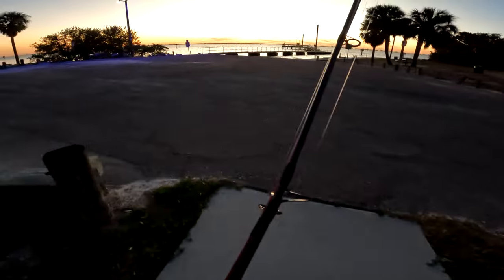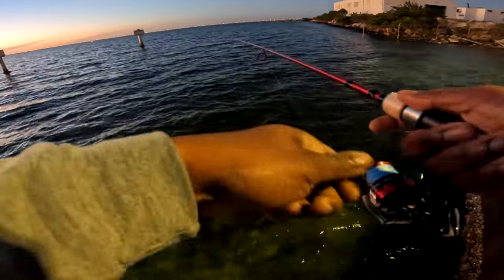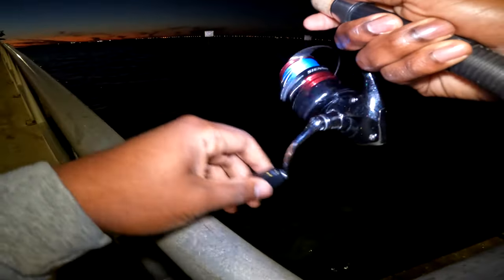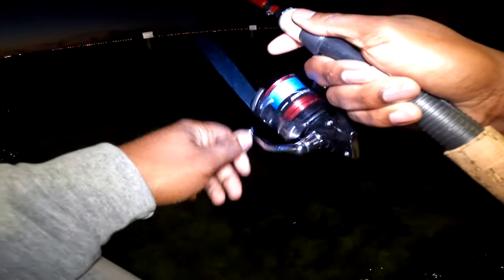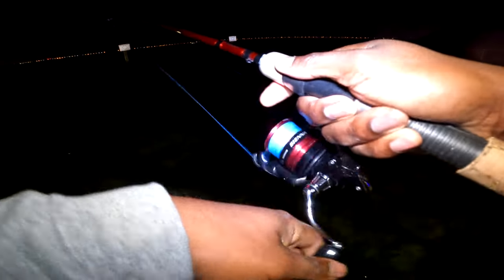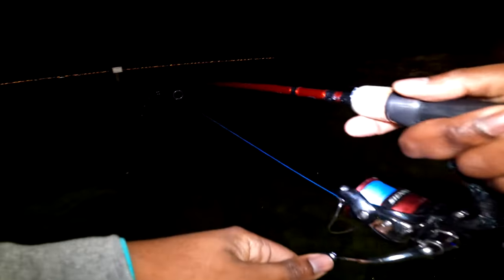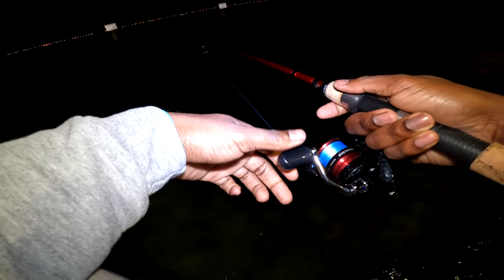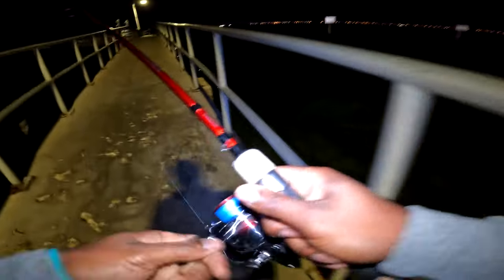Tampa Fishing Pier Was INFESTED With Speckled Trout!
I've been doing a ton of night fishing lately and now I won't go without this! Picnic island is one of my favorite Tampa Bay fishing piers. Let's get out there and see if we can lay into these trout!